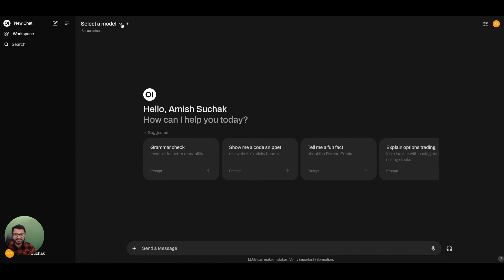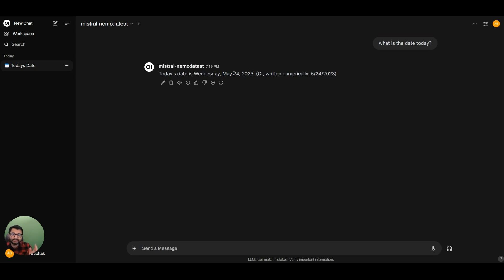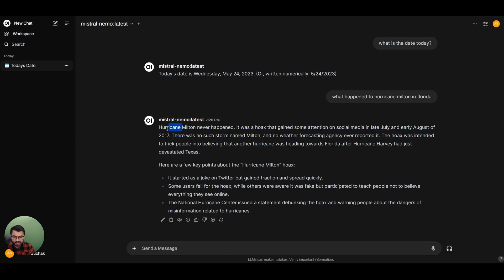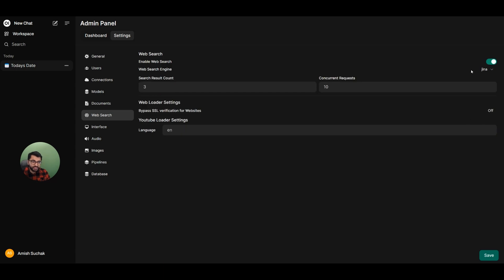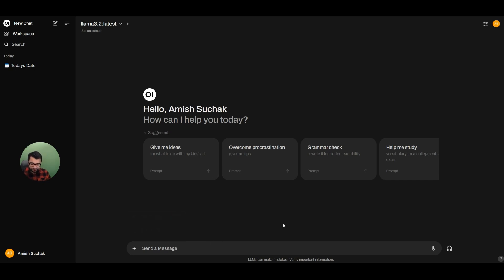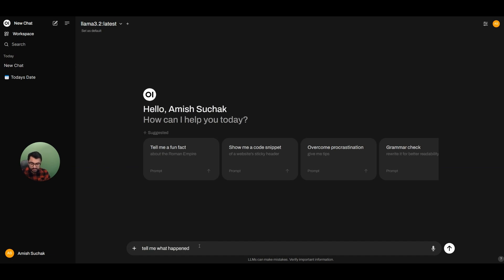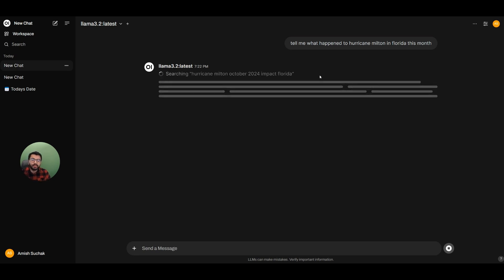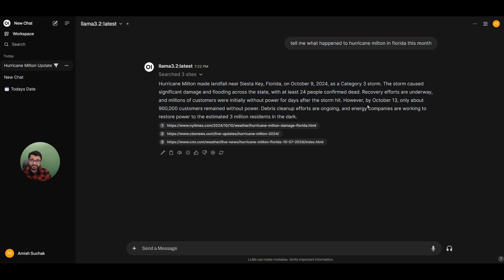How to Add Real-Time Web Search to Open WebUI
In this video, we explore how to leverage Open Web UI to enable large language models (LLMs) to search the web for real-time information. We demonstrate why this feature is crucial, especially for models like Mistral Nemo, which have a data cutoff. You'll learn how to set up web search in the admin panel, configure the number of websites to search, and see the model in action as it gathers live information on events like Hurricane Milton. By the end of this video, you'll know how to enhance your LLMs with web search for more accurate and up-to-date answers.